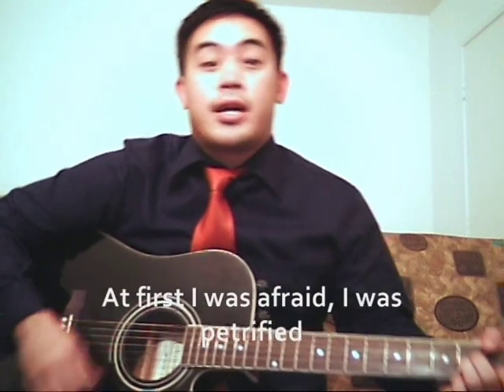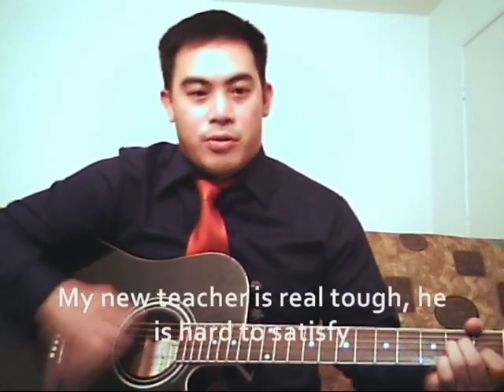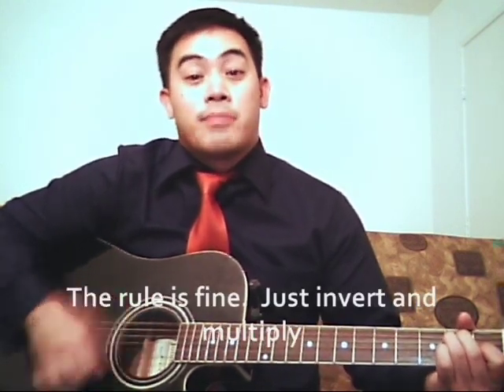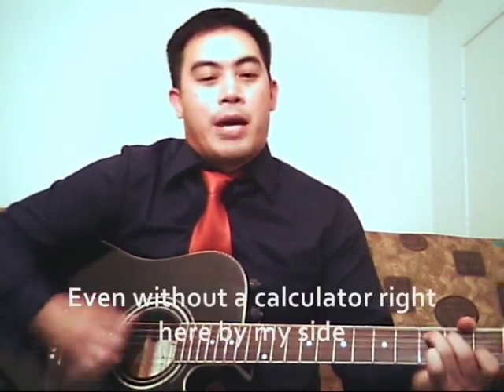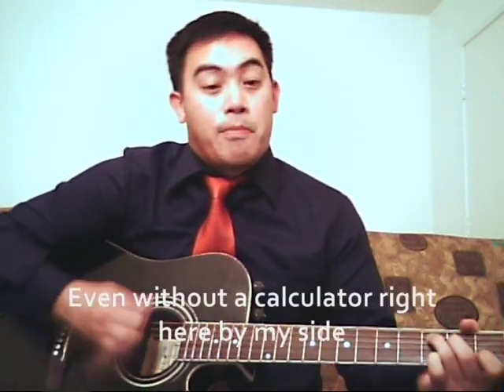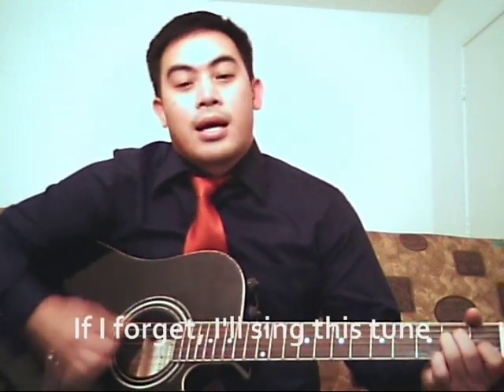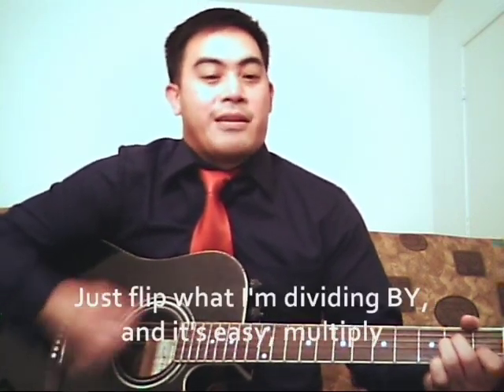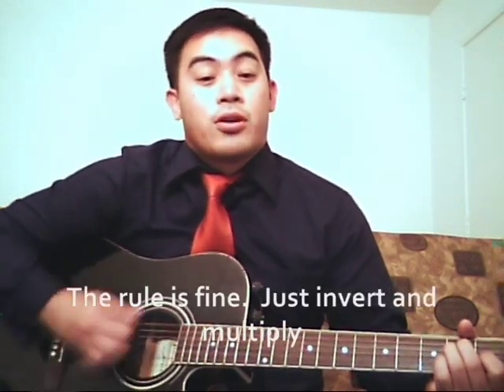Dividing fractions "I Can Divide"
For those of you who just can't remember how to divide fractions, here's a song for you.

At first I was afraid, i was petrified,
I saw those fractions once again, forgot how to divide
Its been so long since the 5th grade, I must remember it somehow
But right now, I just cant quite recall how

And now Im back from summer break.
Just seeing all these fractions once more time can make me quake
My new teacher is real tough
He is hard to satisfy
I learn and try
And now I can divide!

Oh yes now I.  I can divide
Even without a calculator right here by my side.
Just flip what Im dividing BY, then its just easy, multiply
The rule is fine, Just invert and multiply

Common mistakes, I will avoid
Cuz if I make them once again, my teacher gets annoyed.
I will not flip the one thats first, the second one is what I need.
Oh thats for sure, I now know how to read the rule!

(Chorus)

Oh now I know what not to say
Things like cross cancelor divide by zero just go away.
I will learn my factor trees they help me answer with more ease
To clarify, They will help me simplify!

If I forget  Ill sing this tune.
Or Ill be forced to practice problems from dawn til noon.
Sometimes Ill make mistakes, but Ill go back to check my work
Fix it I will, cuz wrong answers really hurt!